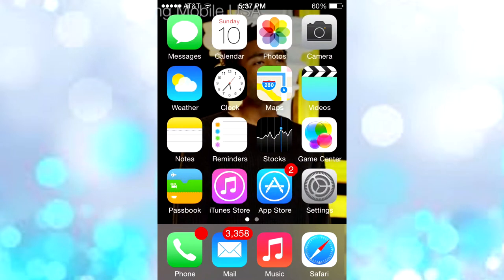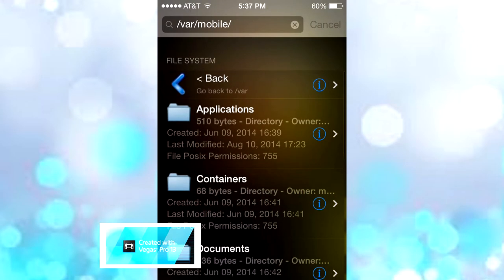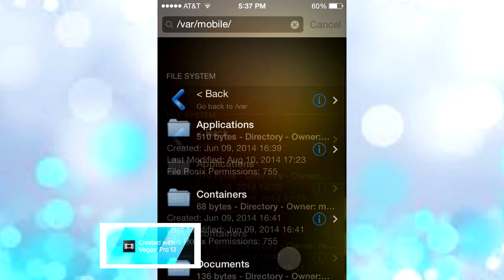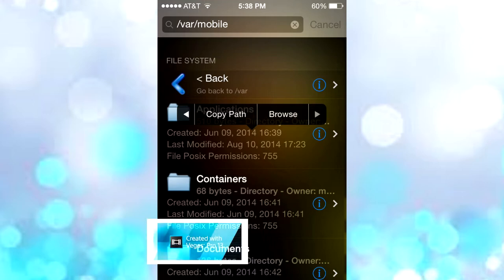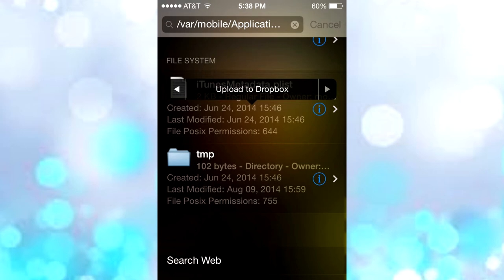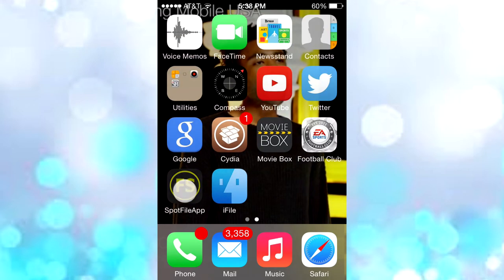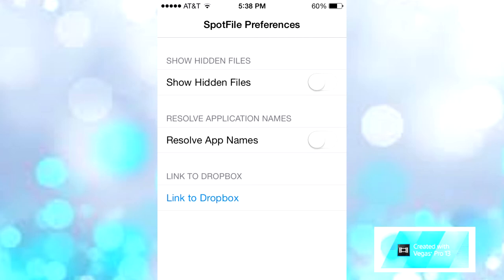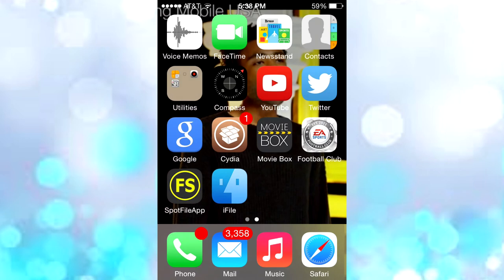SpotFile-iOS7-iFILE In SPOTLIGHT SEARCH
The Name of the Tweak:
1.SpotFile